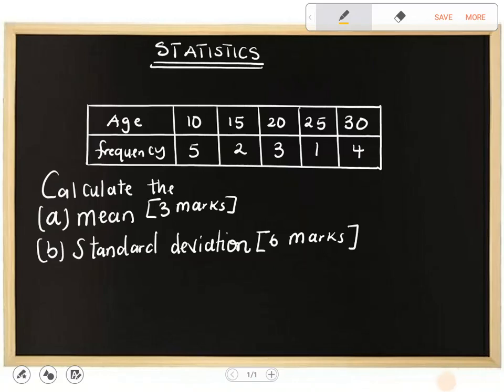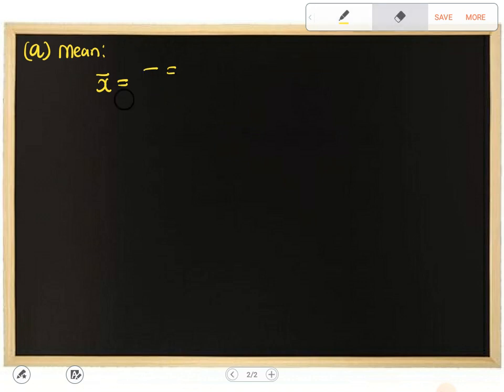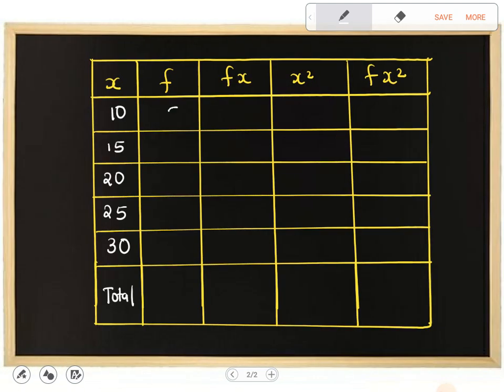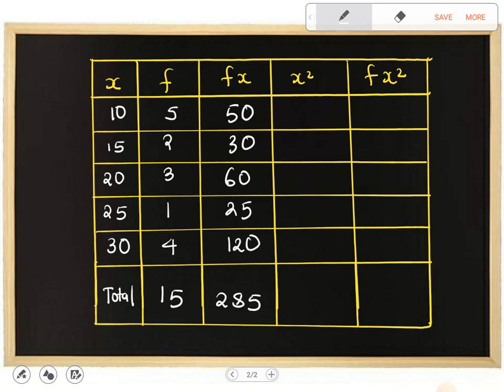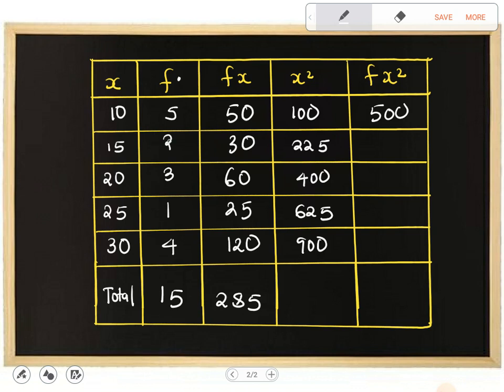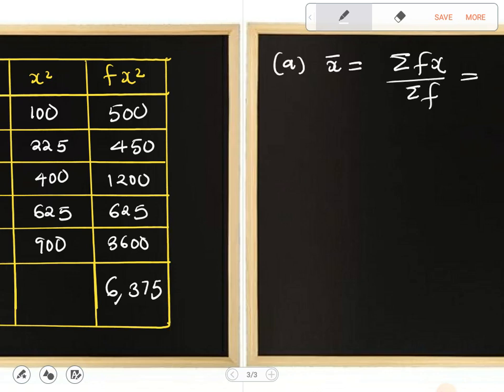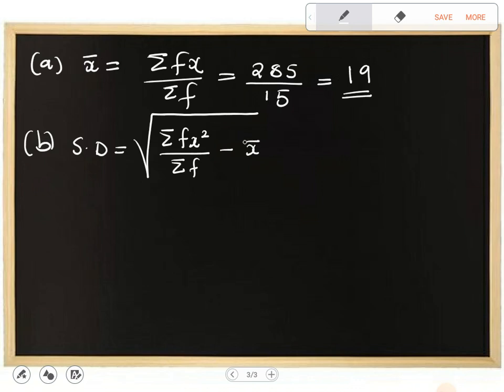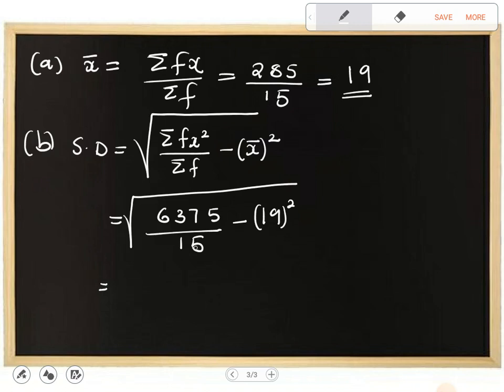MEAN AND STANDARD DEVIATION OF GROUPED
MEAN AND STANDARD DEVIATION OF GROUPED DATA
(STATISTICS)

WHATSAPP ON 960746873 OR 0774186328 FOR ONLINE CLASSES
[G10 - G12 , AND GCE]